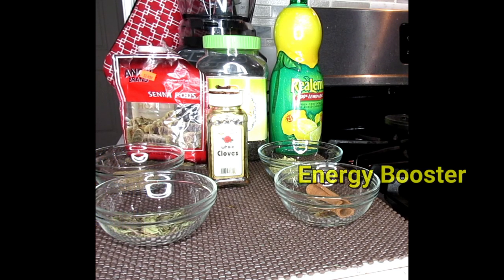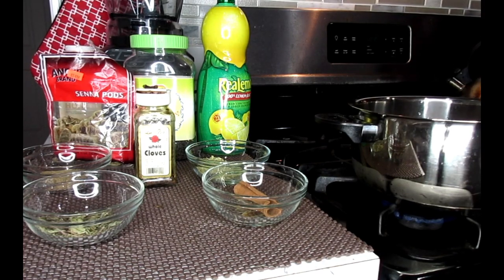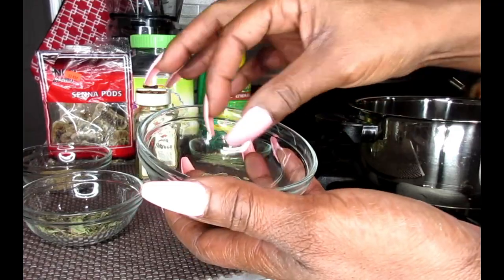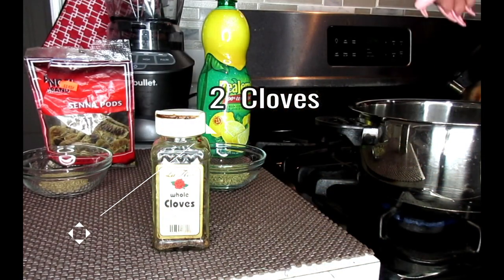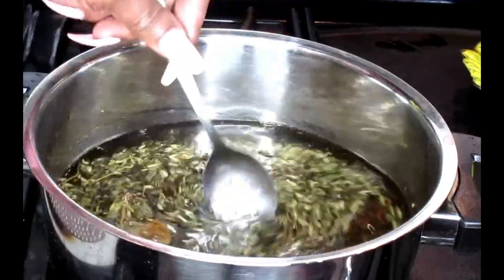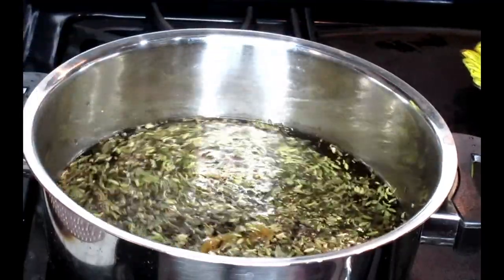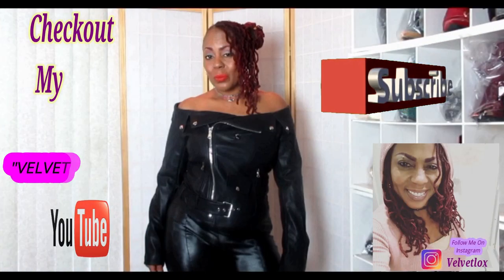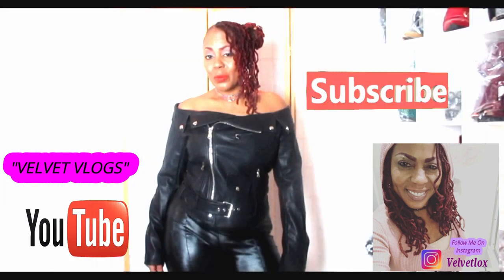MIRACLE WEIGHT LOSS DRINK| POWERFUL FAT BURNING ABILITIES | RELIEVES BLOATING & EXCESS WATER GAIN